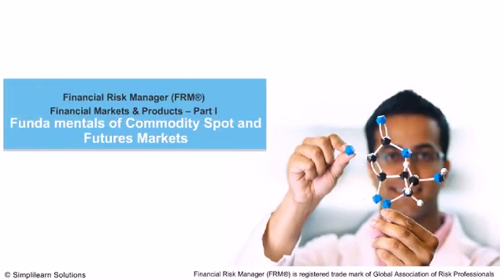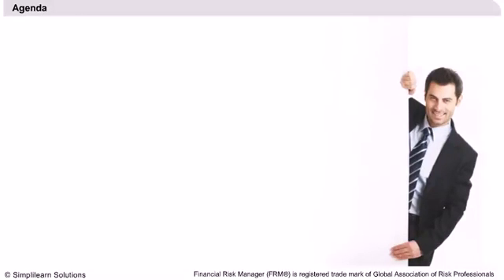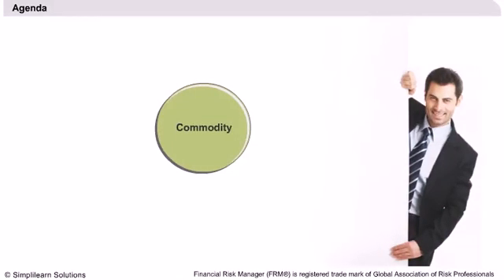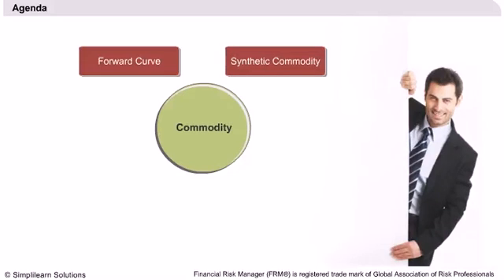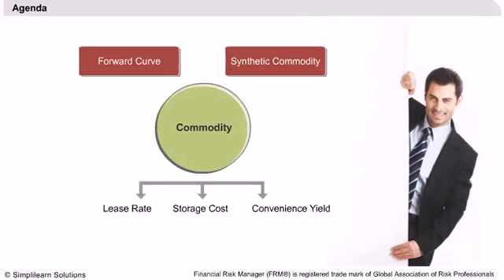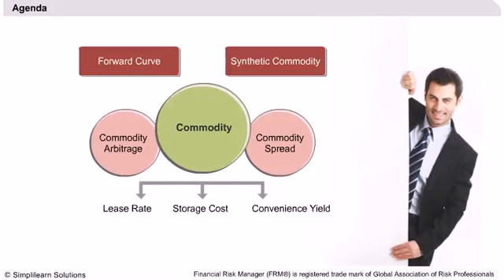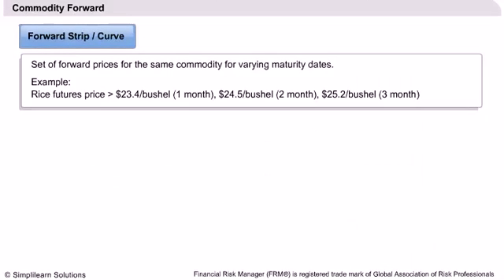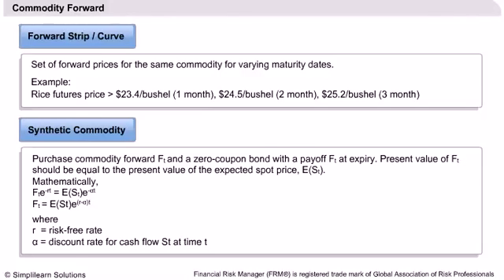Commodity Spot and Futures Markets |What is Forward Curve?| What is Synthetic Commodity?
This video explains the:
1.Commodity Spot and Futures Markets
2.Forward Curve
3.Synthetic Commodity
4.Commodity Arbitrage and Commodity Spread